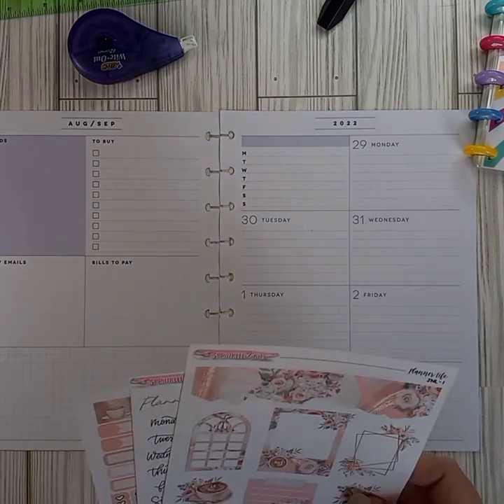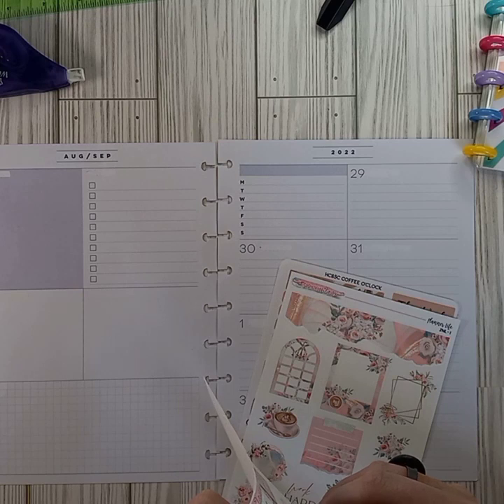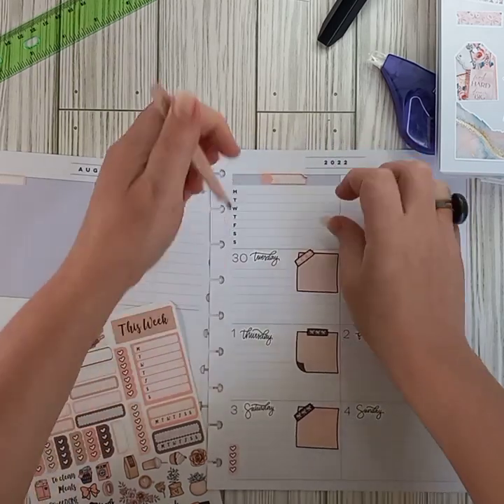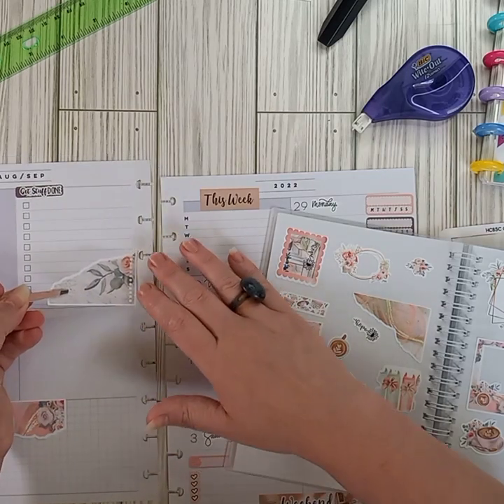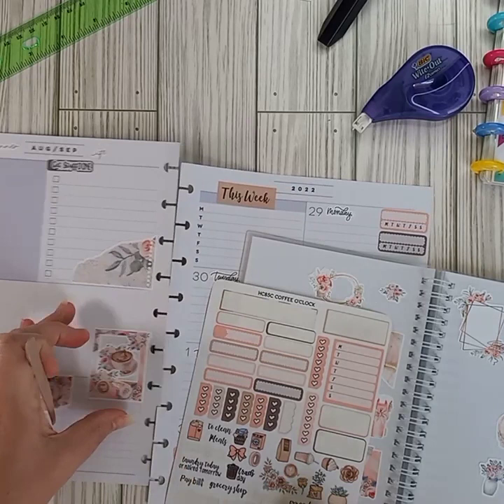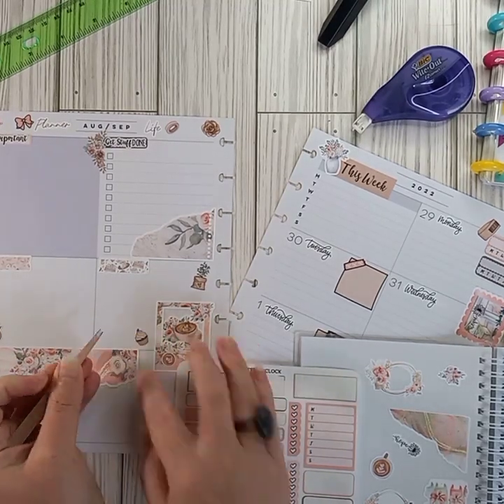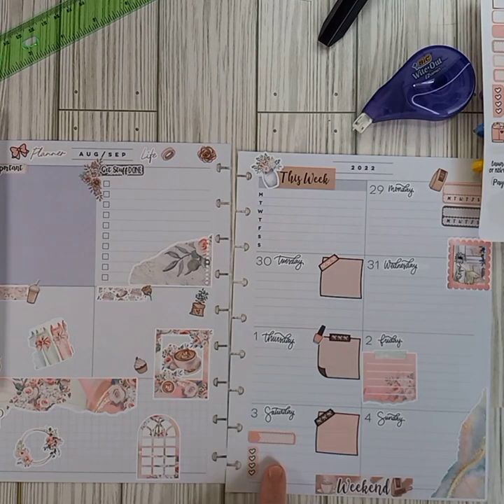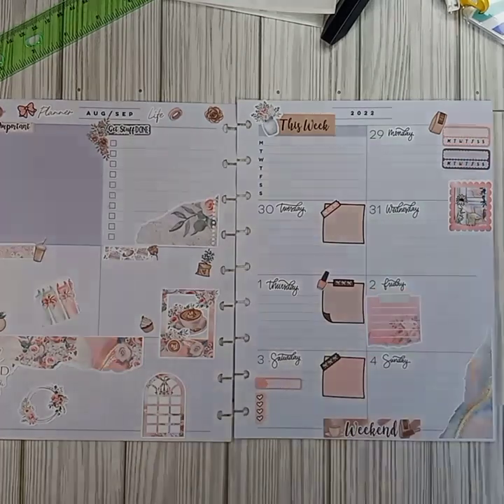Social Media Dashboard for Aug 29 - Sept 4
Using a kit from Sprinkled to Bits & A grab bag sheet from Lisa Lorene Plans!

Mentioned products/brands:
Lisa Lorene Plans on Etsy

Spinkled2bits -

- Where my planner charm is from!!

- Dashboard dividers I am using

Mandylynnplans - Etsy

This is a referral link that gets you 15% off and they have free shipping on $75 or more USD (this is a referral link to get you 15% off and me a few points towards my next purchase

Proud sticker designs - Etsy

All these items were purchased by me or for me with our money.